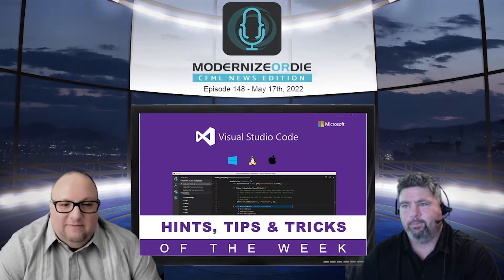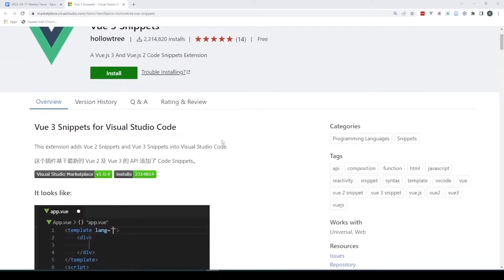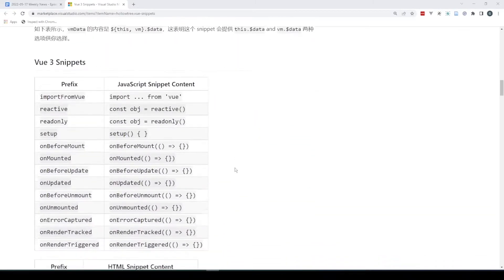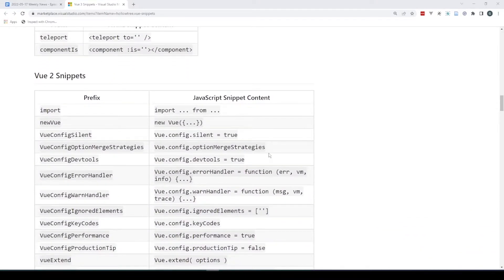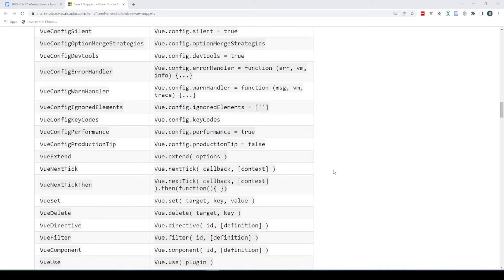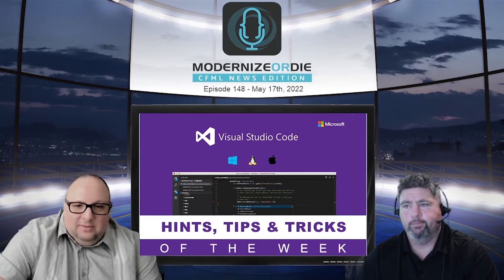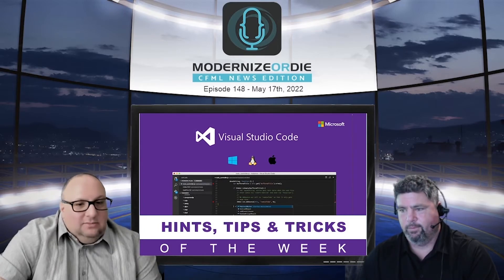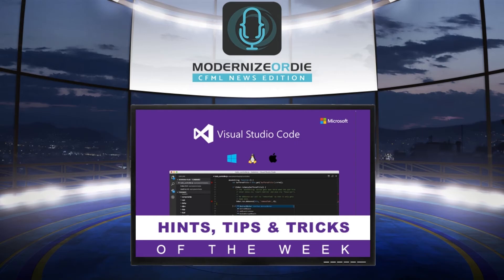Vue 3 Snippets - VSCode Hint Tip and Trick of the Week - 5/17/22 - Episode 148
Vue 3 Snippets

This extension adds Vue 2 Snippets and Vue 3 Snippets into Visual Studio Code.

Including all of the API of Vue.js 2 and Vue.js 3. The code snippet of the extension is shown in the following table. You don't need to remember something, just write code as usual in vscode. You can type vcom, choose VueConfigOptionMergeStrategies, and press ENTER, then Vue.config.optionMergeStrategies appear on the screen.